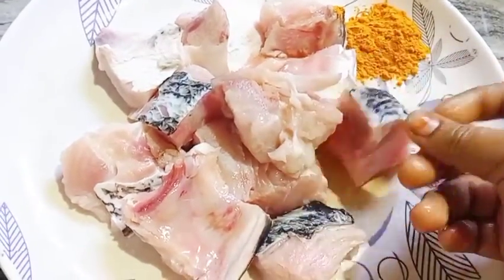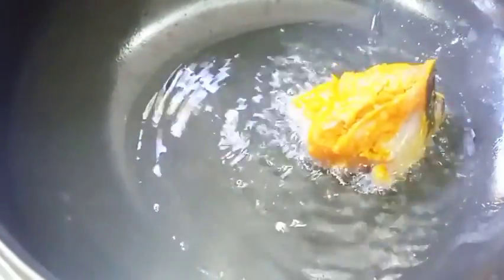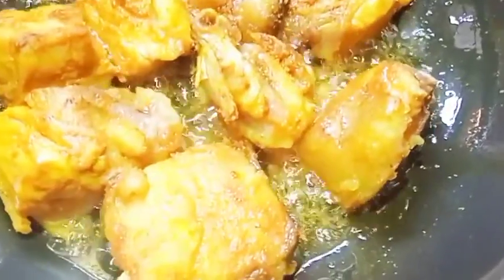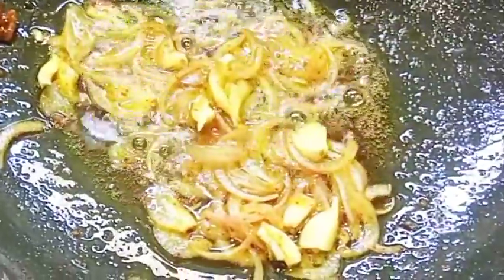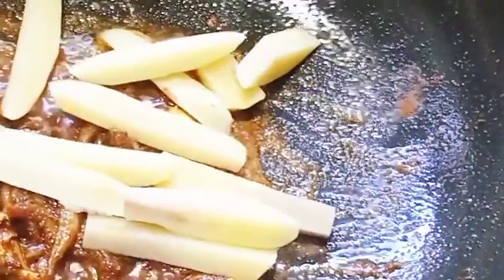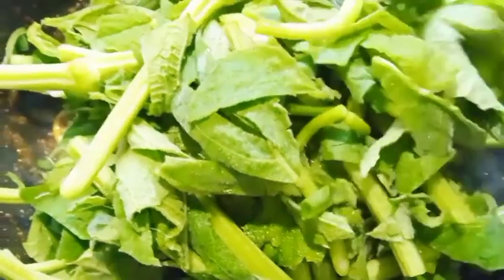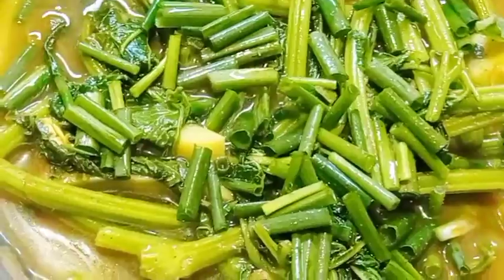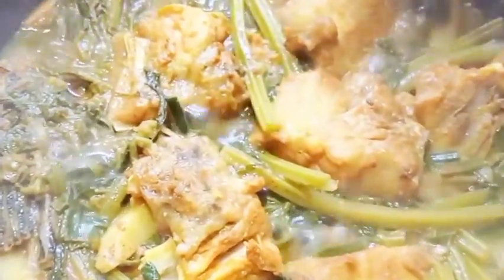Tasty Fish and bottle gourd leaf law shak diye mas ranna recepie😱😱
Hi 🙏🥳guys welcome back to my youtube ,🥘🍝🍔 channel so guys you can Get your many recipes cooking and live vlogs if you haven't subscribe my 🙏 so please subscribe my channel to get new videos of cooking recipe and live vlogs Friend please subscribe my channel and like comment subscribe🙏

Ingredients. 👇
1.fish
2.bottle gourd leaf
3.potato
4.chilli powder
5.turmeric powder
6.coriander powder
7.oil
8.salt
9.onion
10.garlic
11.coriander leaf
12.onion leaf